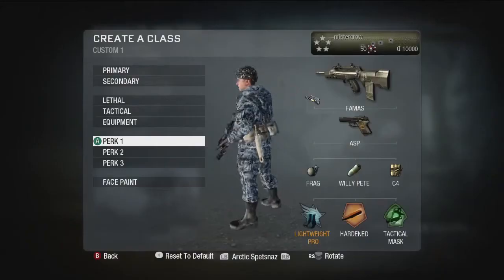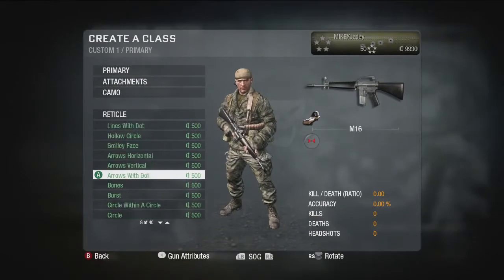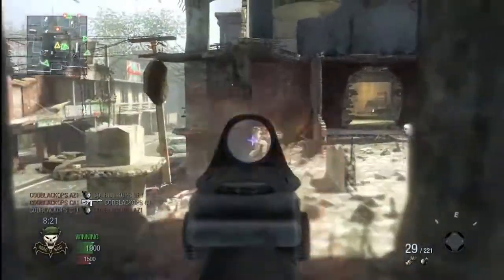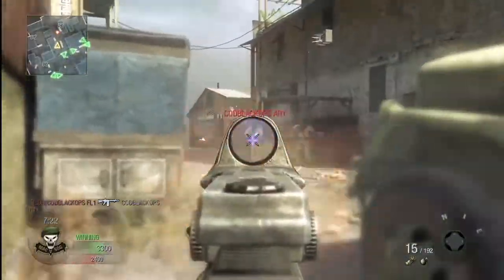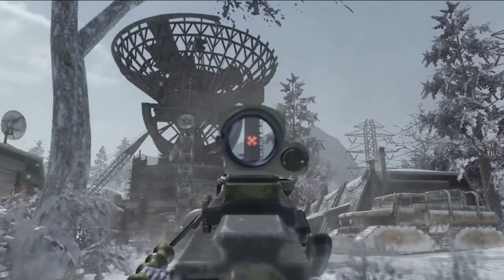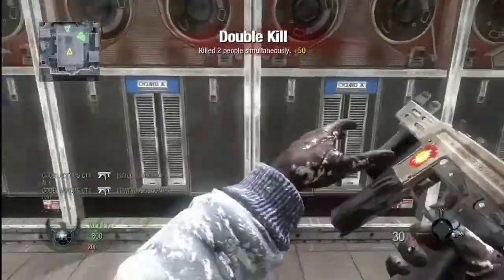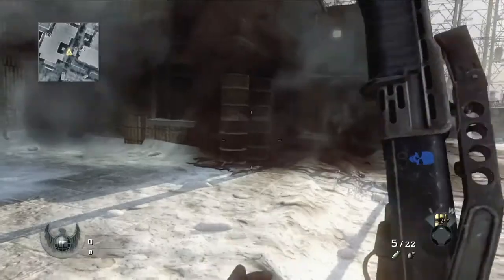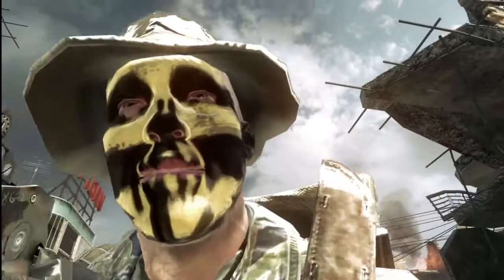Call of Duty: Black Ops - Customization Trailer (HD-1080P)